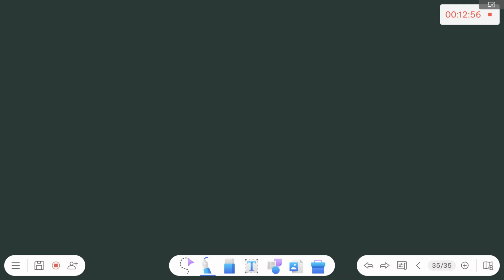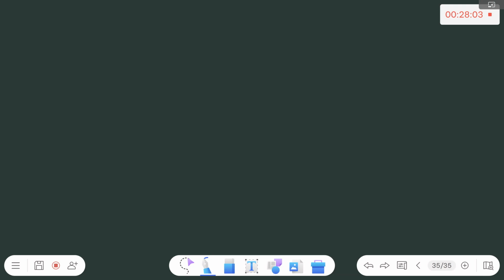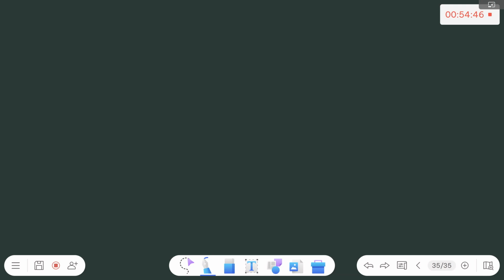CET Trigonometry - ( 15/03/2023 )